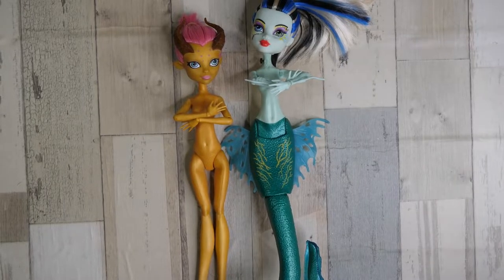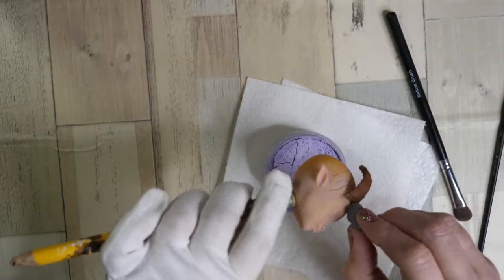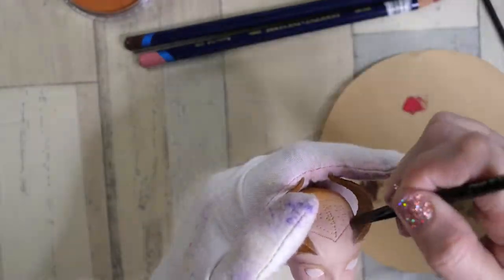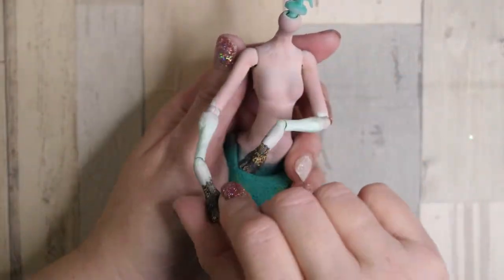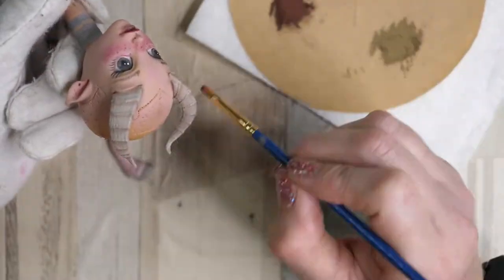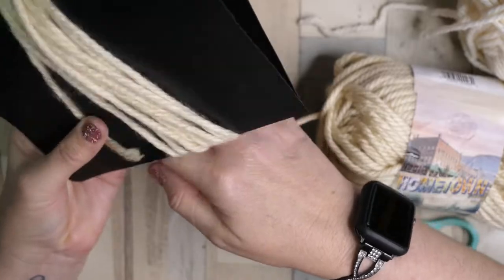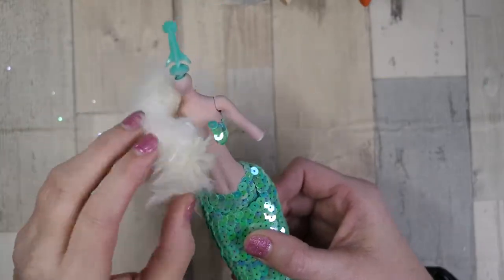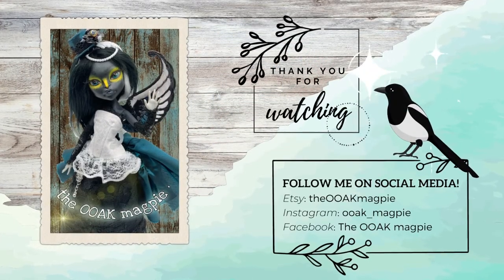Capri The Sea-Goat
Watch the making of my one-of-a-kind Capricorn doll, Capri. This customization has body modifications, head swaps, color changes and a ton of sequins!

Graphic Designing:
Canva.com